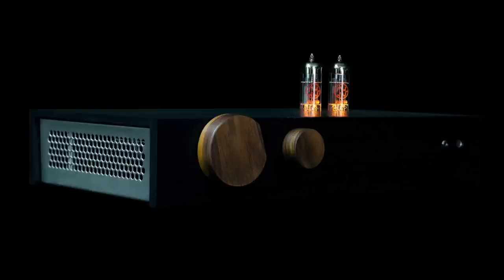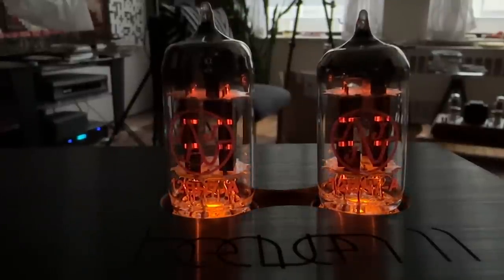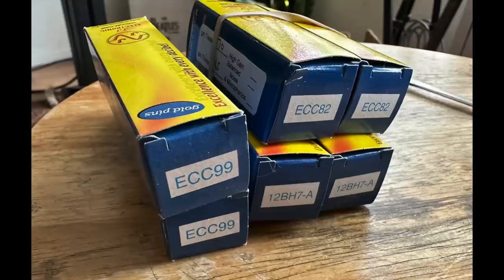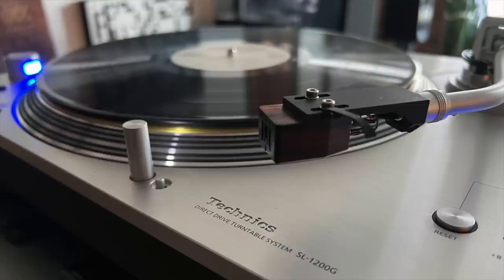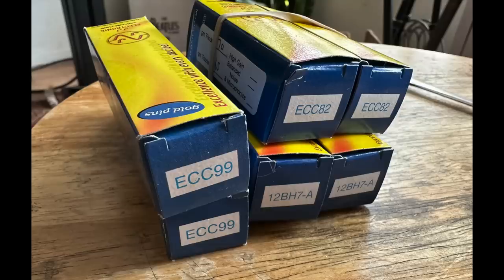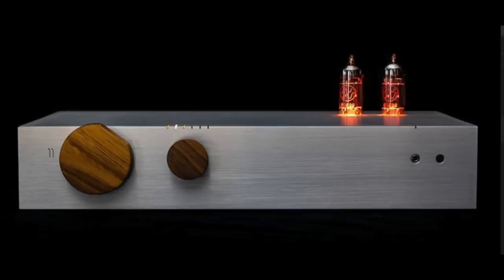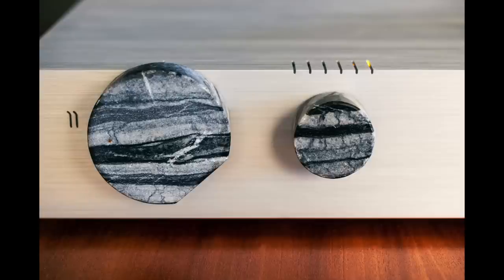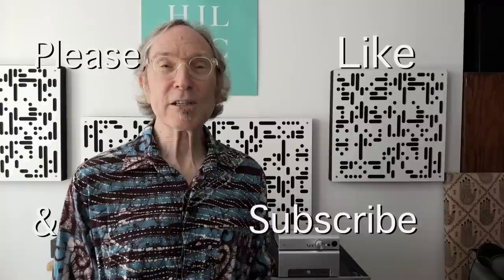Heaven 11 Billie amplifier: great SOUND, smart FEATURES, compact SIZE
Correction: I messed up, the Billie remote IS metal, it's aluminum!

The Audiophiliac listens to the Heaven 11 Billie Mk II integrated amplifier with KEF LS50 META, Magnepan LRS+, Zu DW6, and Pure Audio Project Duet 15 speakers. And compares the Billie with Schiit electronics. This is a very special little amplifier.